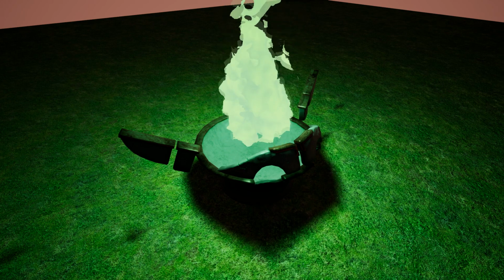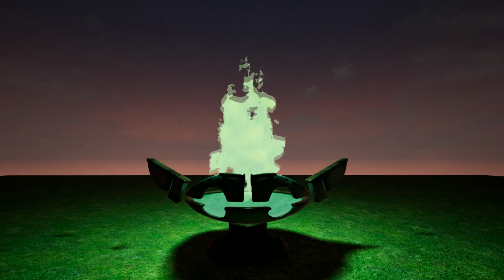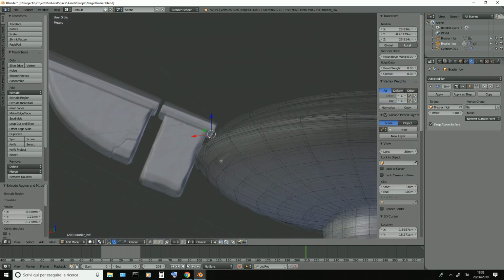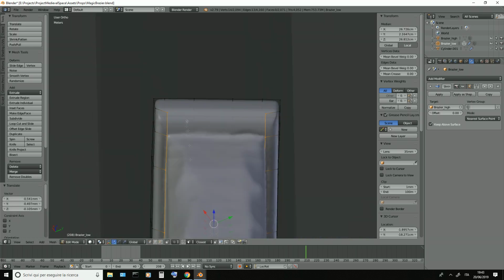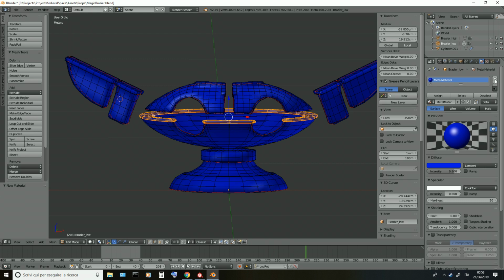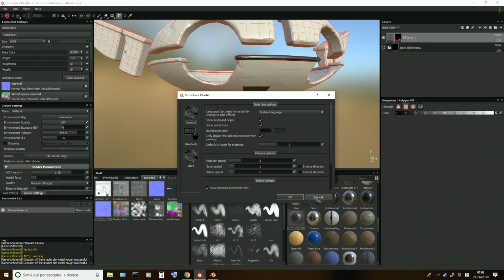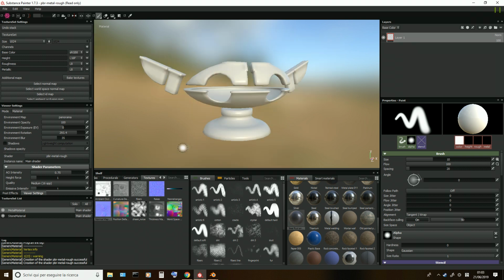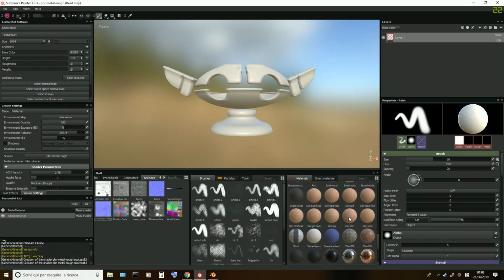New Graphic for my game in Unreal Engine 4 | DeVlog 8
This week I made a scene to test a new graphics style for my game, I style that uses Unreal Engine 4 at its full potential.